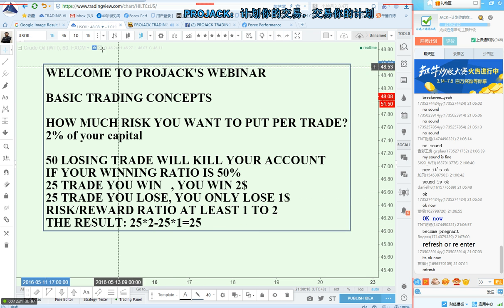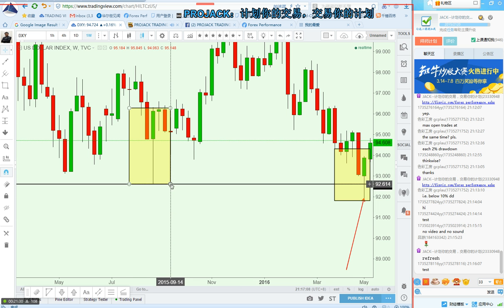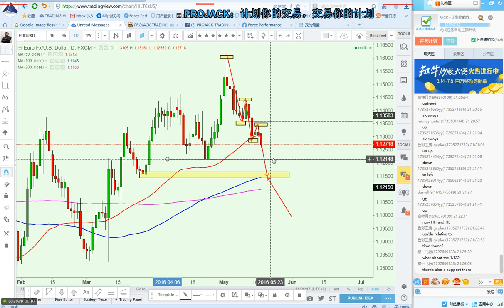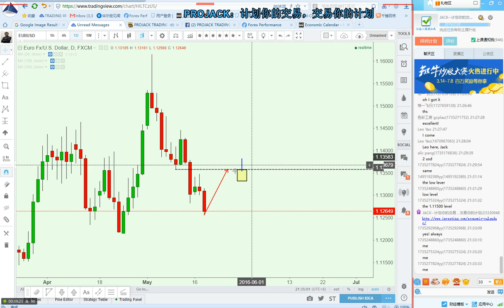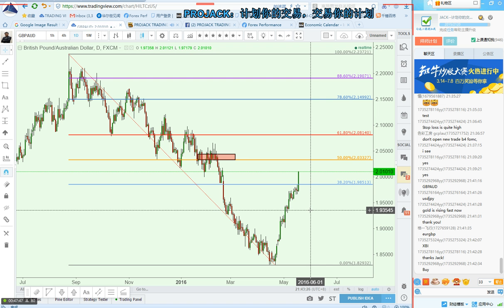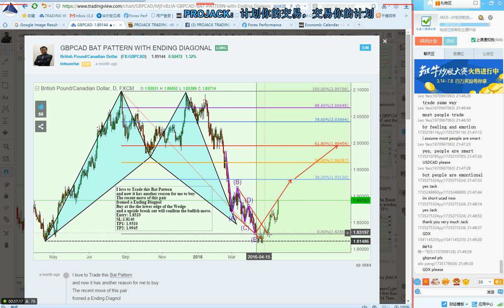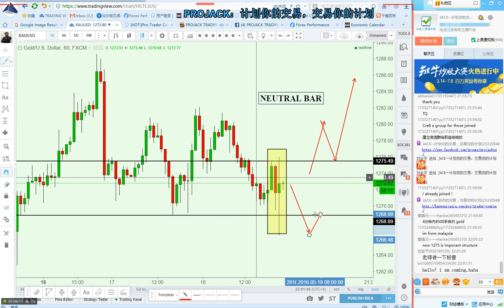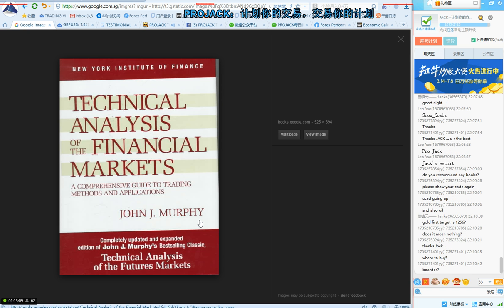PROJACK'S FIRST WEBINAR 20160518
FIRST WEBINAR